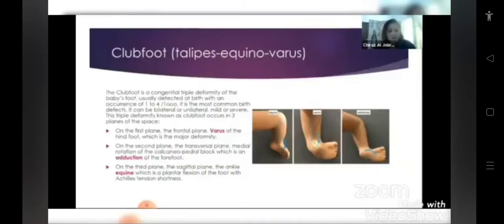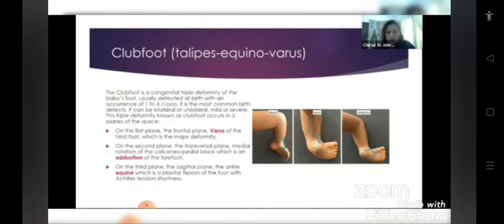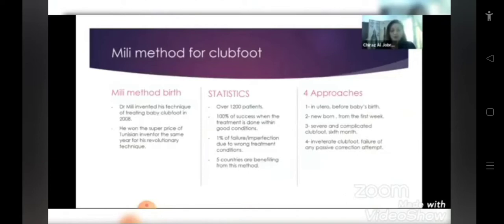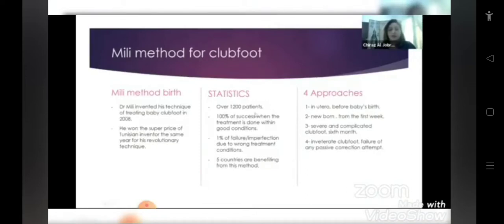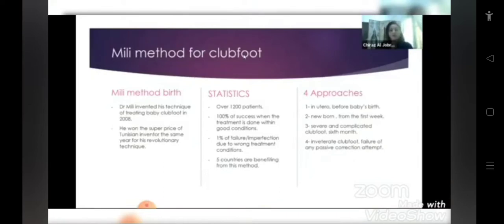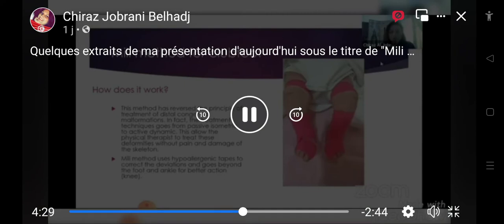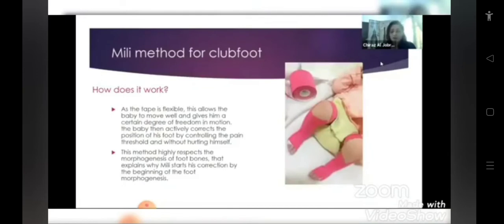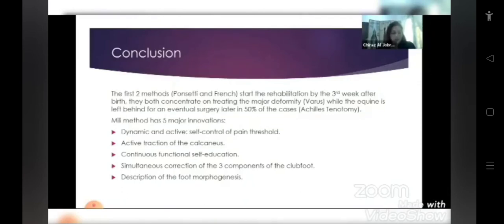Méthode Mili au congrès mondial de physiothérapie